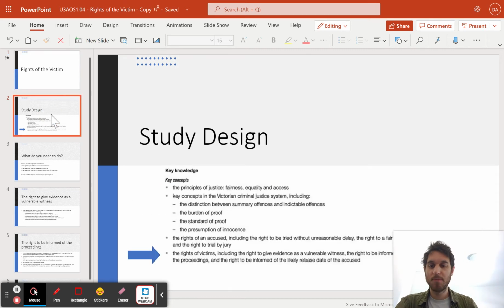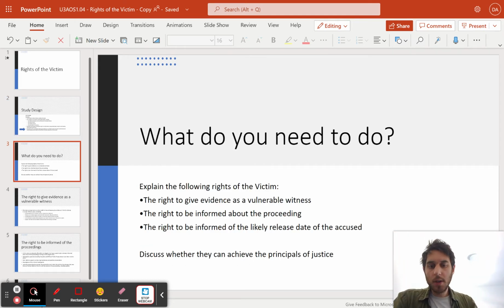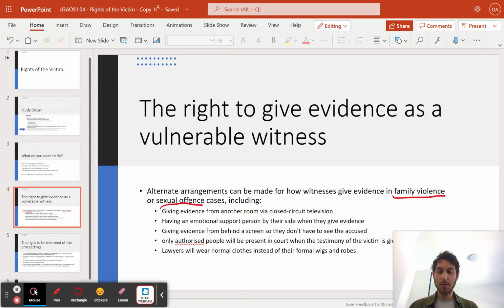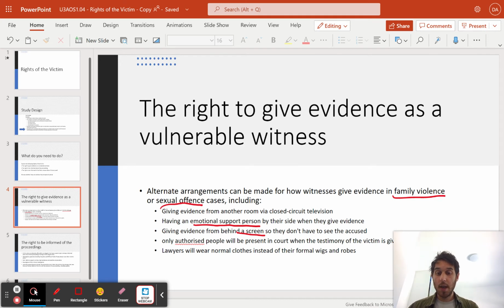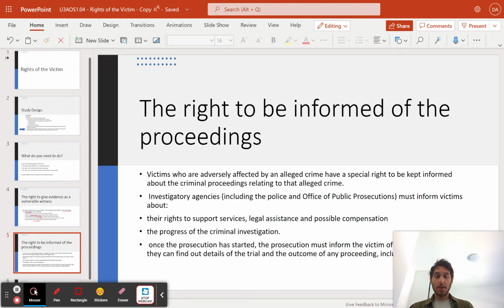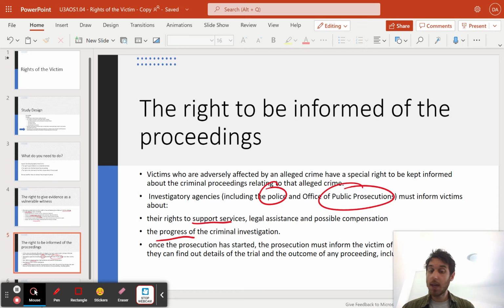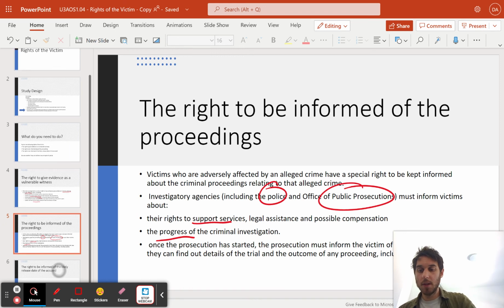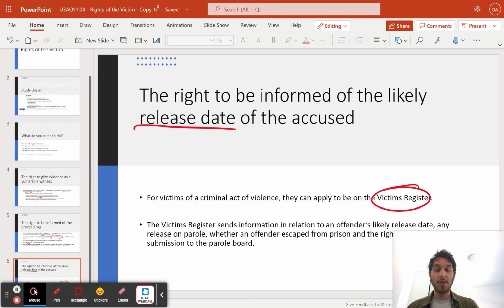U3AOS1.04 - Rights of the Victim